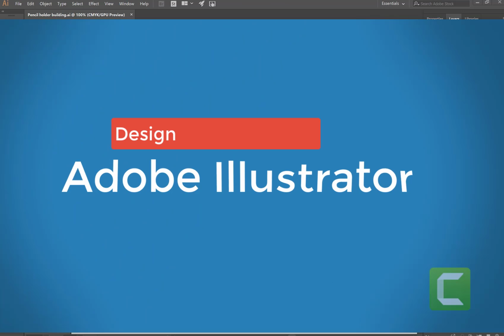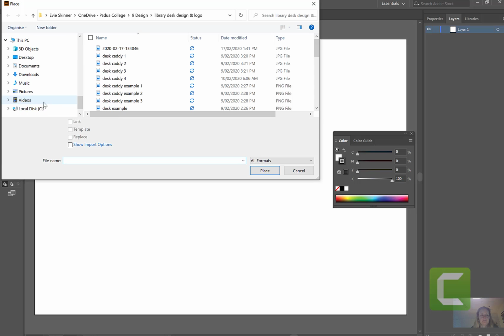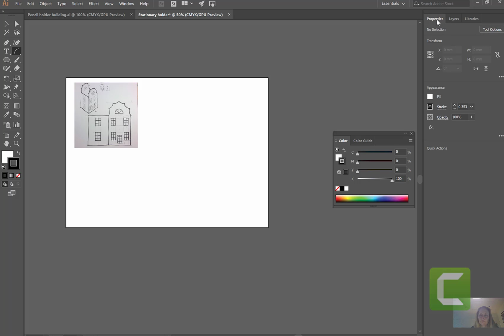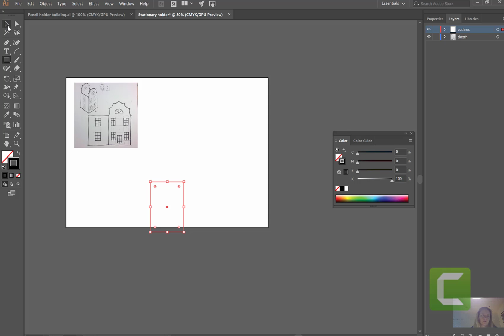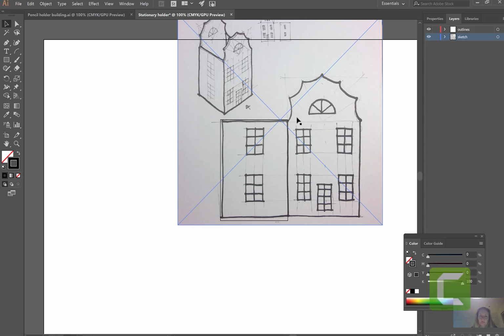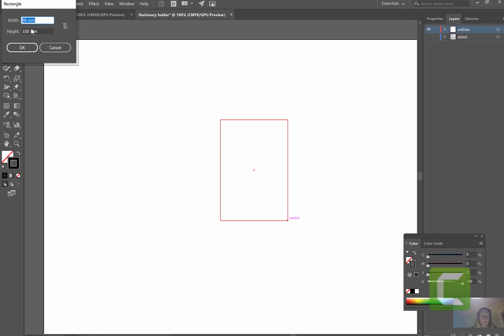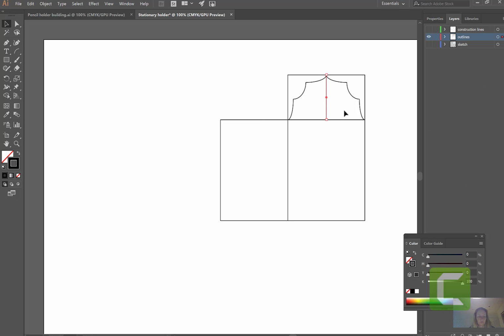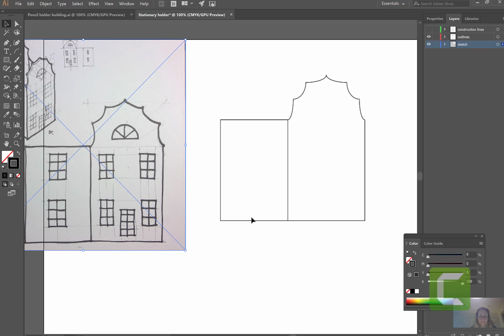Stationary Holder Adobe Illustrator Laser cutting Part 1